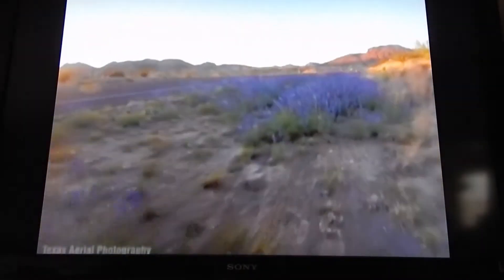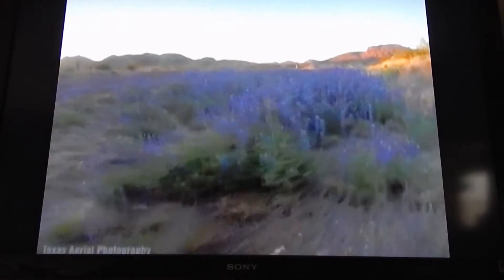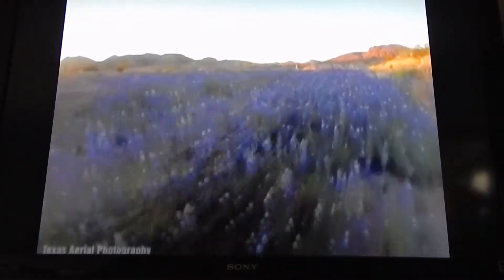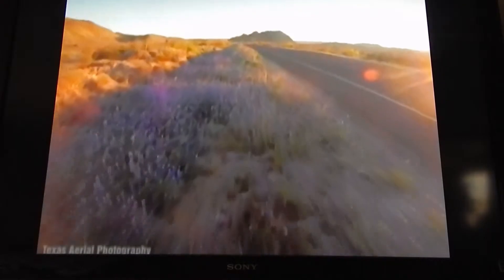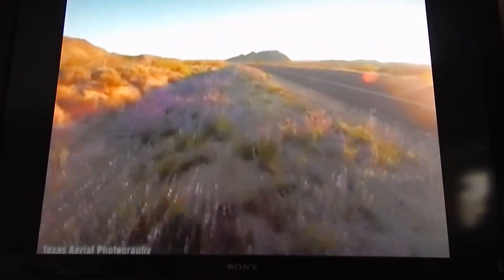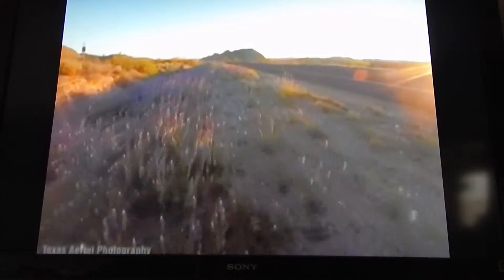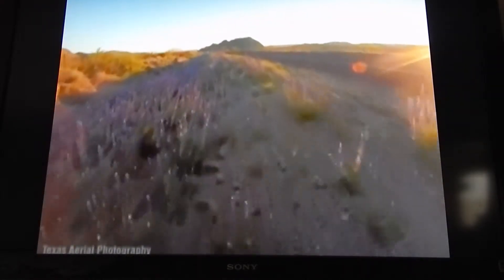My wifes drone on the news.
A t.v. station in Midland, Tx showed some of our bluebonnet video, so I posted it.